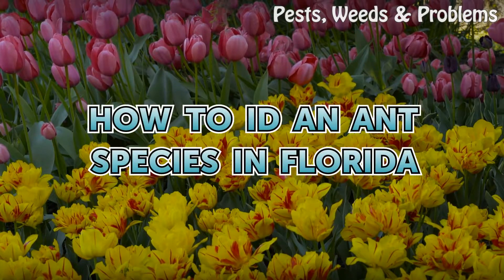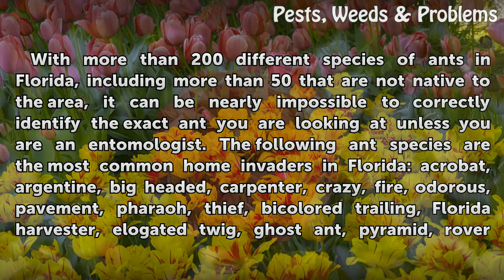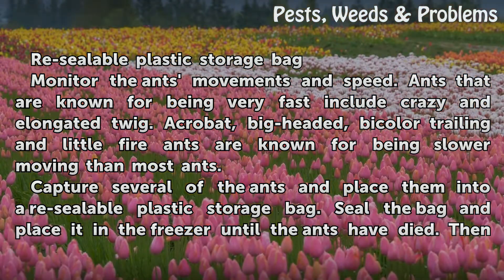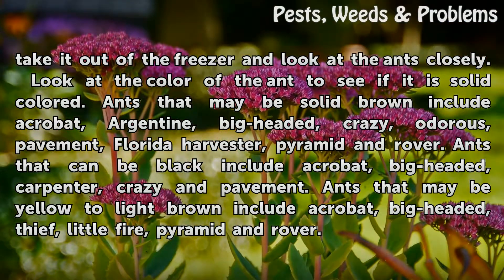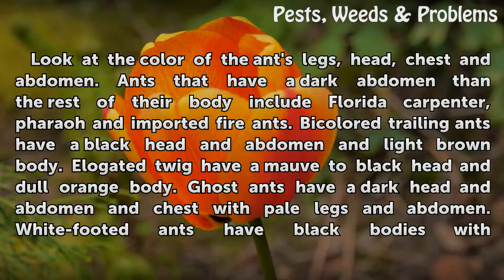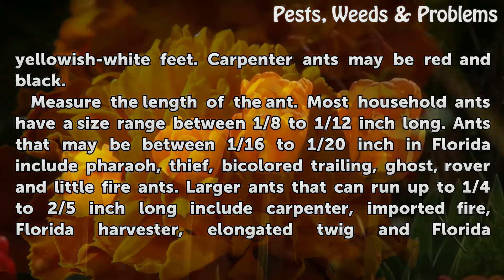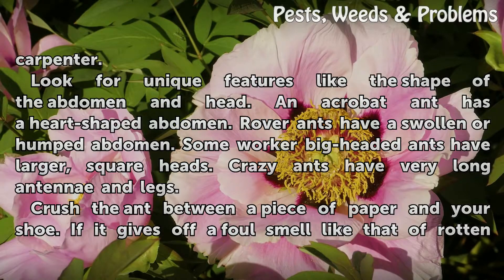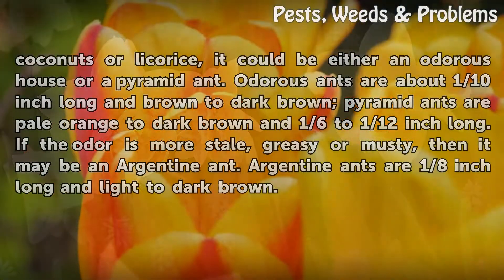How to ID an Ant Species in Florida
How to ID an Ant Species in Florida. With more than 200 different species of ants in Florida, including more than 50 that are not native to the area, it can be nearly impossible to correctly identify the exact ant you are looking at unless you are an entomologist. The following ant species are the most common home invaders in Florida: acrobat,...

Table of contents How to ID an Ant Species in Florida
Things You'll Need 00:52